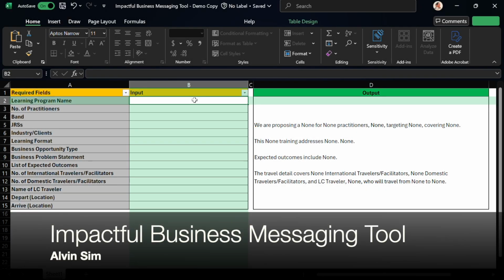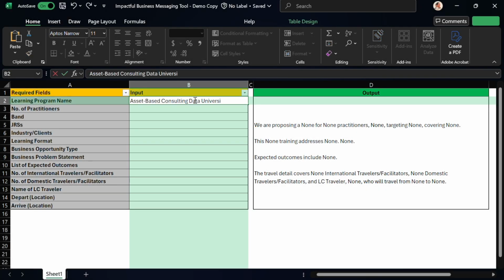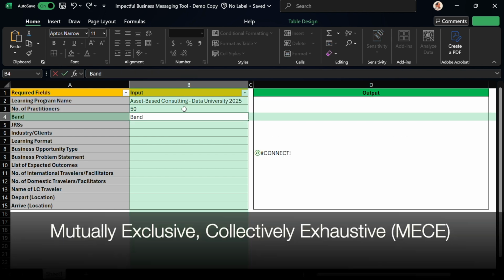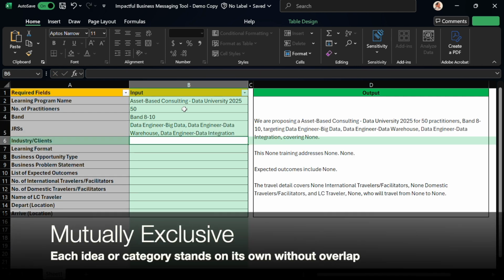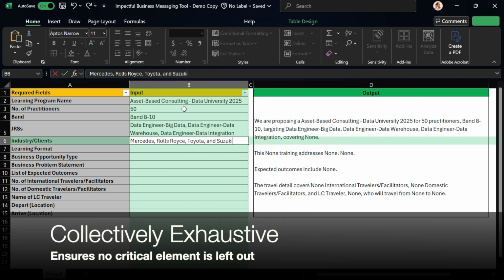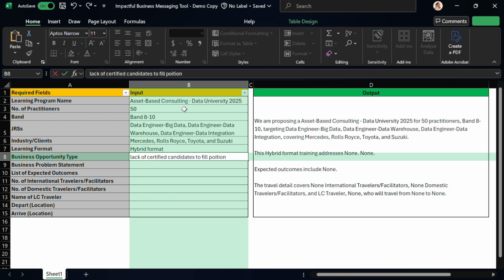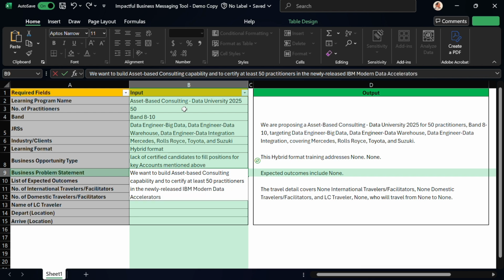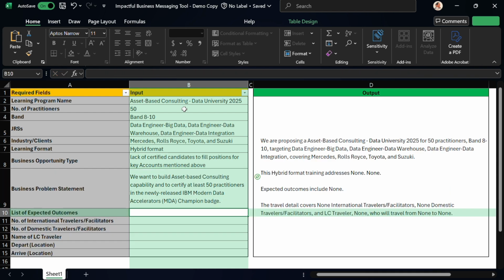Automate Business Justification Writing with Python in Excel | MECE Framework Demo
Struggling to write clear and structured business justification statements? In this 2.5-minute demo, see how the MECE framework—Mutually Exclusive, Collectively Exhaustive—can be applied through Python in Excel to streamline your messaging process.

This Impactful Business Messaging Tool is built for Learning Consultants and professionals who regularly submit proposals or business cases. Just input key fields like challenge, solution, impact, and constraints, and the tool instantly generates well-crafted justification statements.

Save time, ensure consistency, and sharpen your communication using a MECE-driven approach—all automated inside Excel.

Try it today and elevate the way you write business justifications.